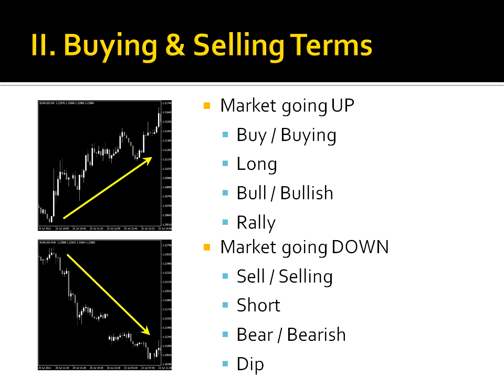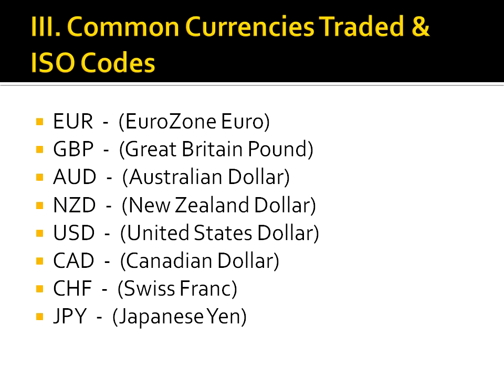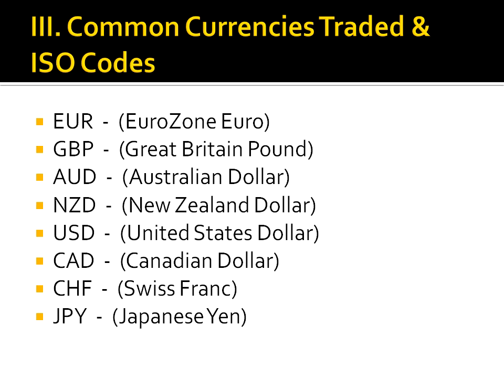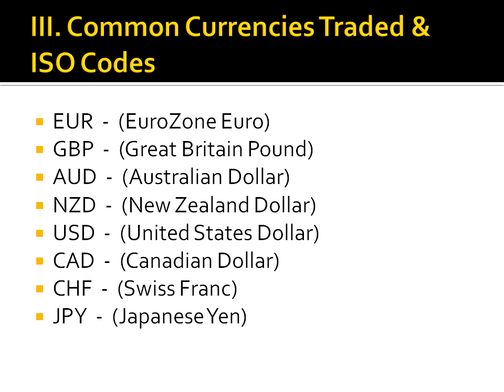1 Introduction To Forex